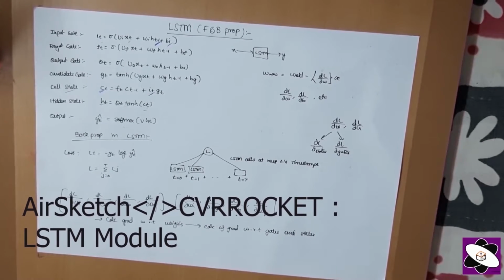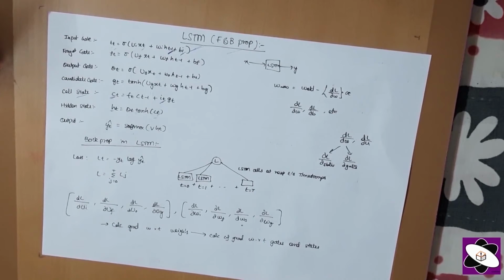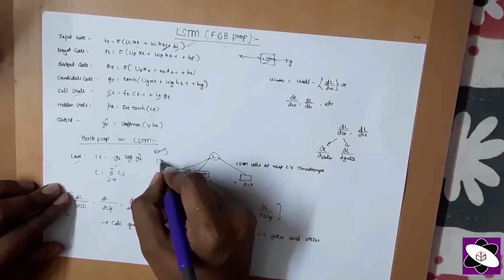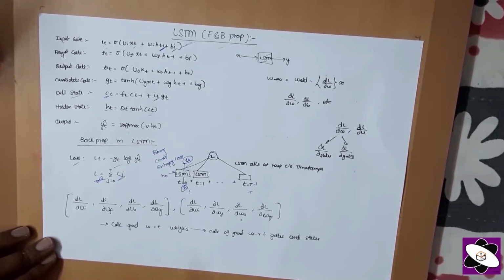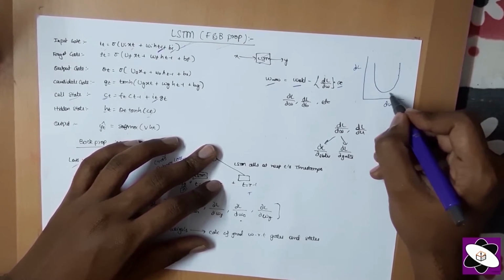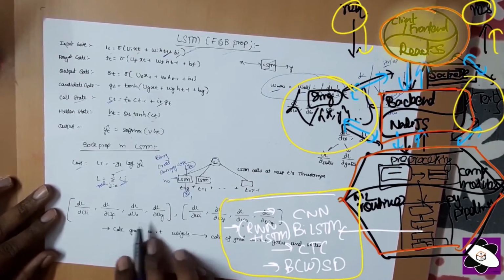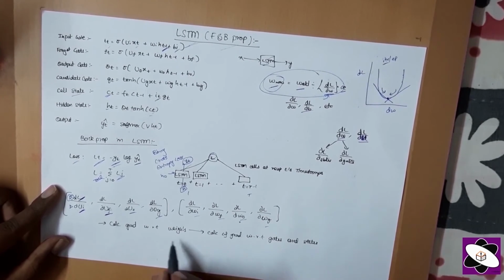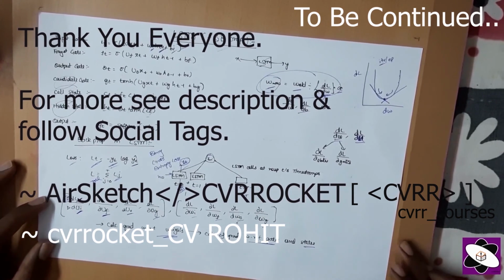LSTM_Module - Episode 1 | AirSketch | Cvrr_Learn | CVRROCKET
This video is part of video series which will be on from scratch, mathematical, practical, intuitive aspects, detailed explanation on LSTM module series season of AirSketch project and Integrating all components to work together.

1) Intro
2) (modules & components) Architecture Design
3) Client
4) Server
5) DS/Comp- ML_Engine comp/mod(preprocessing, utils event func's, etc..)
6) CNN
7) BiLSTM(base RNN+ lstm)

8) CTC loss(encoding + decoding)
9) Integrating everything
10) Conclusion

~  cvrr_learn
~ AirSketch